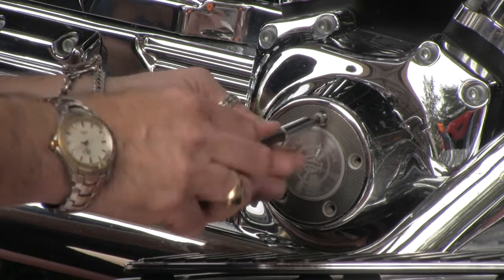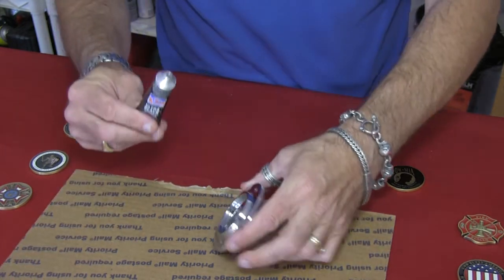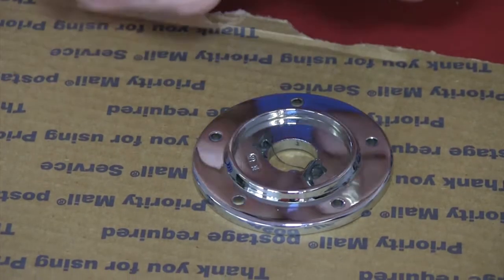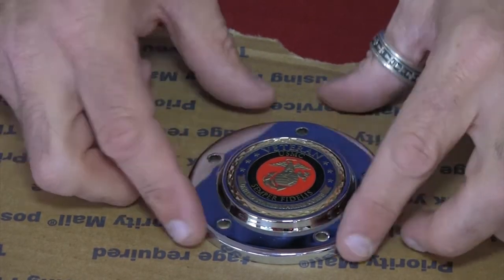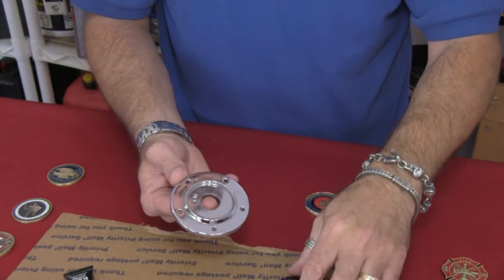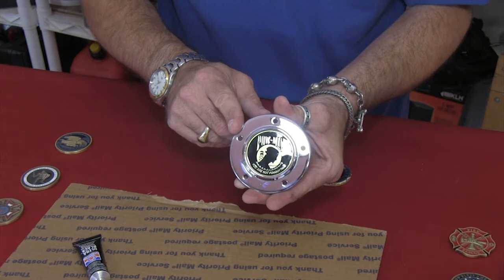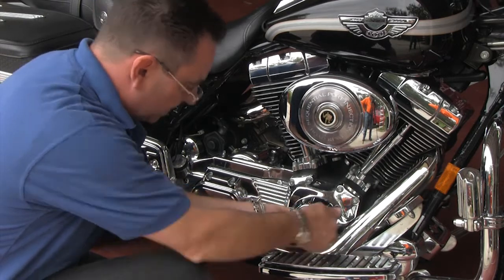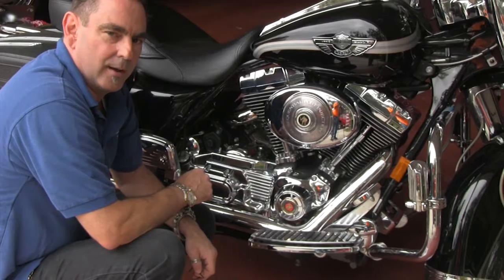Motordog69 timming cover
Challenge coin mounts for your motorcycle, truck or car.  Triple chrome plated for durability. Contact Two Wheel America for yours.